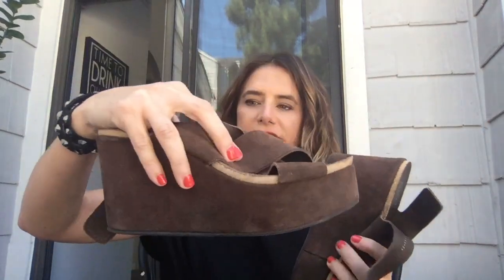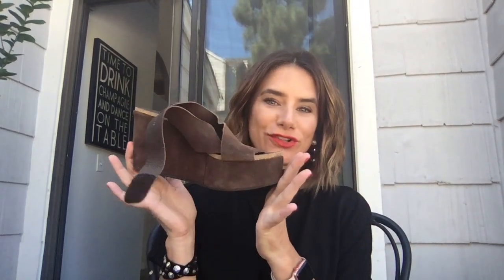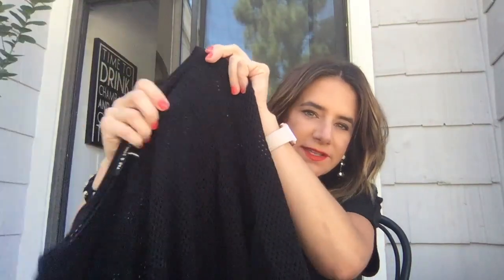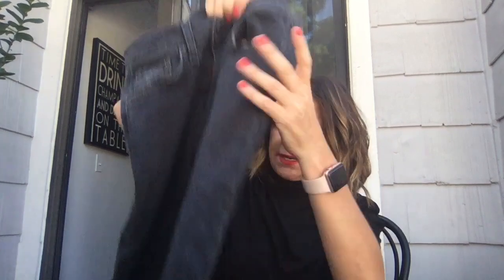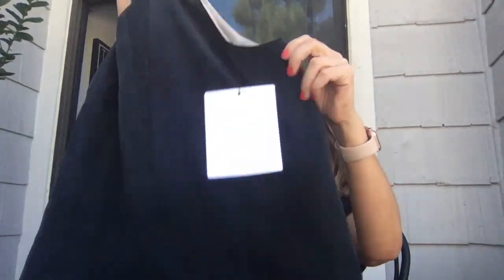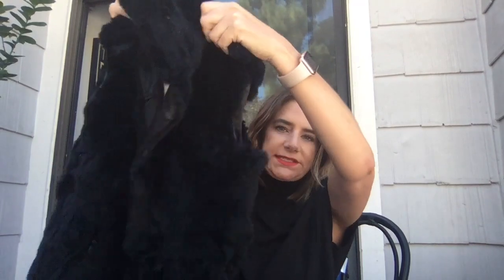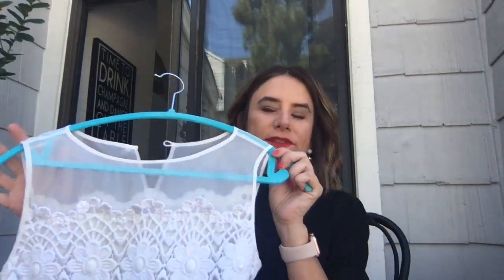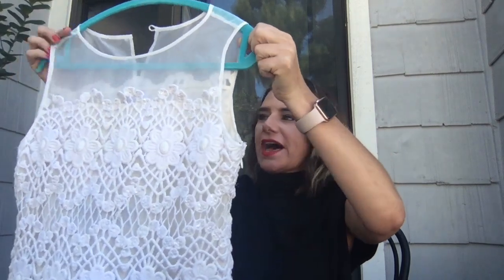The Real Real Shopping Haul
Pedro Garcia Bracelet

Pedro Garcia Shoes

Rag and Bone Sweaters

Rag and Bone Black/Grey Skinny Jeans

Grey Distressed Denim Options
Rag and Bone

Black Rag and Bone Tops

Black Fur Vest

Red Valentino Dress

White Lace Dress Options